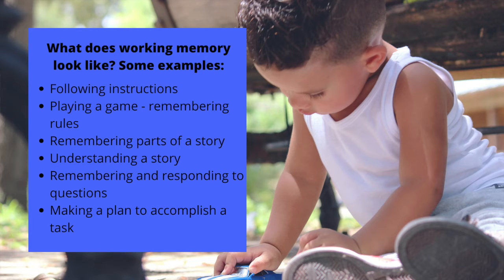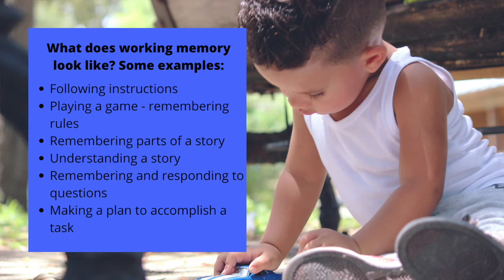Introduction to Working Memory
Welcome to Arapahoe Library’s series on Executive Function and Young Children! This is a series of 7 videos introducing three aspects of executive function: self-regulation, working memory, and mental flexibility, as well as activities you can do at home or in the classroom to support your children in developing these skills.

These videos and lists are meant to be a short introduction and overview. If you’d like to get even more information, here are some recommended resources. You can also talk to your child’s doctor.